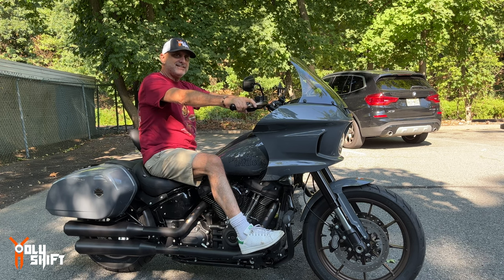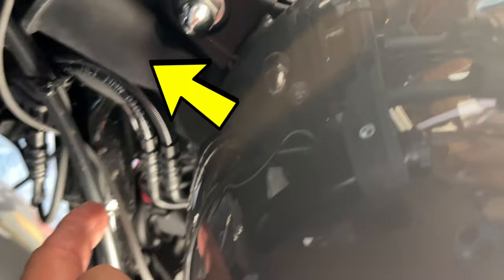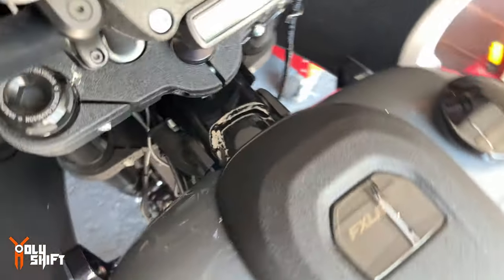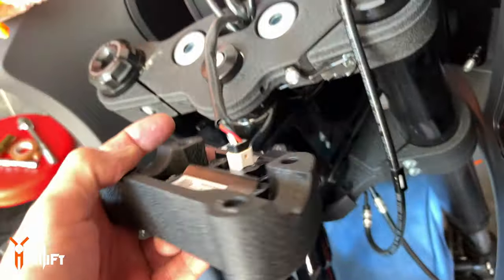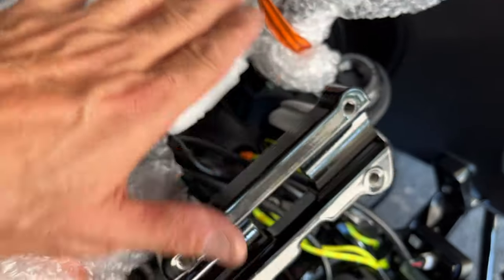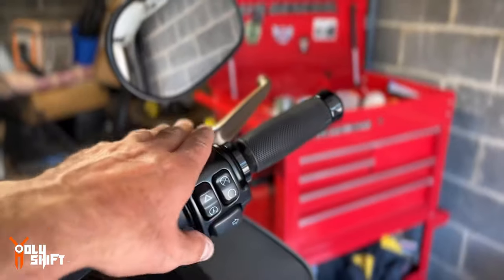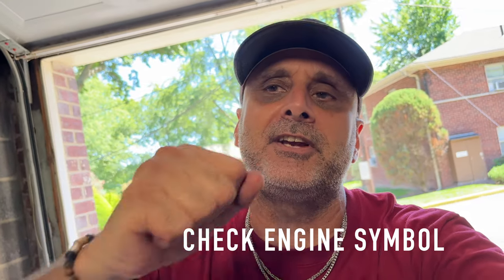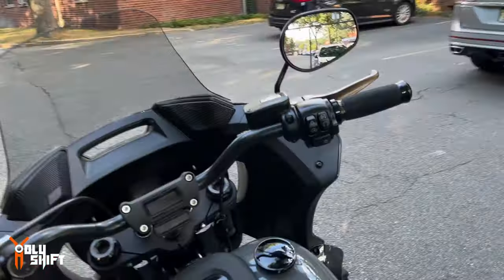Risers Install Low Rider ST.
I need a slight rise in my handlebars and a small pull back too. Installed the 6' riser by bung king and accomplished exactly that. It was a simple install , yet some small challenge getting the electrical handlebar wires through the solid 1 piece risers.

Here are the riser that I installed - Bung king 6" rise, 2" pull back , no internal wire holes, gloss Black

The rear fender leather protector (where my tour pack goes)